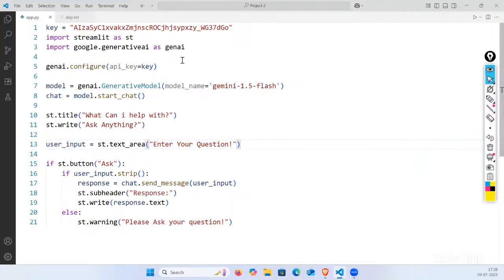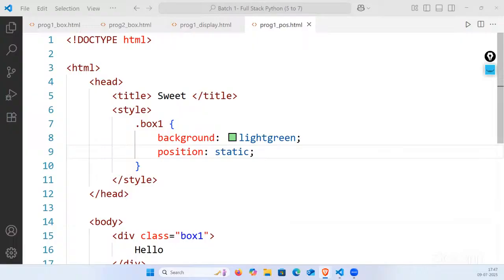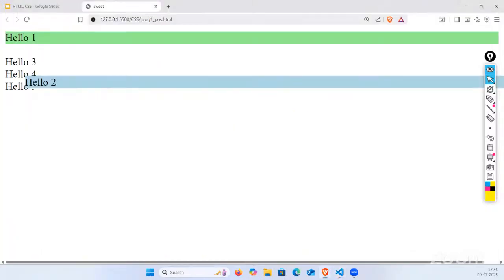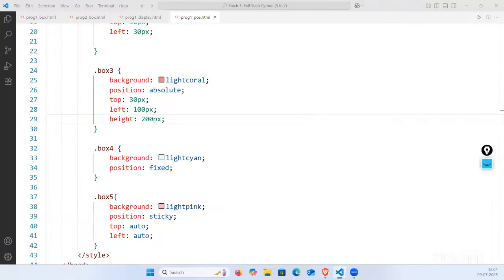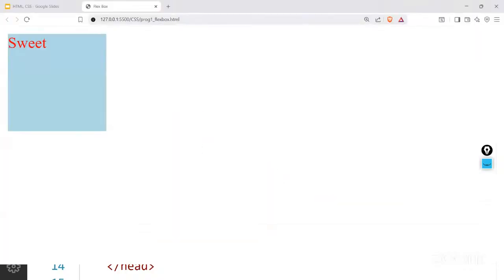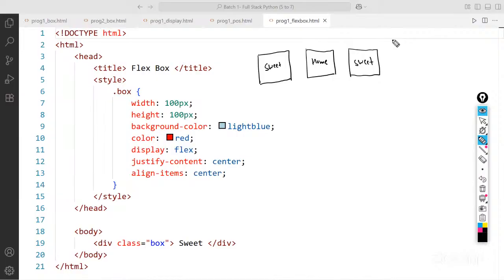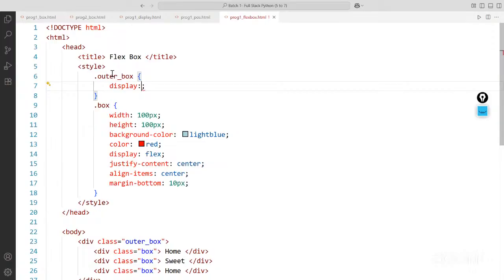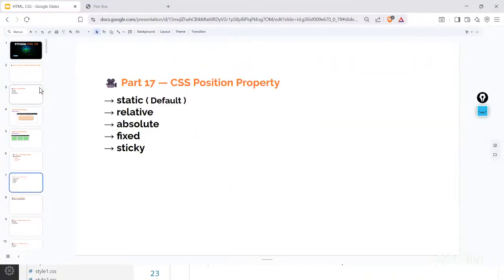Manac Infotech full stack batch 112